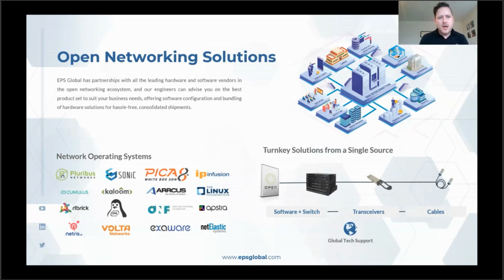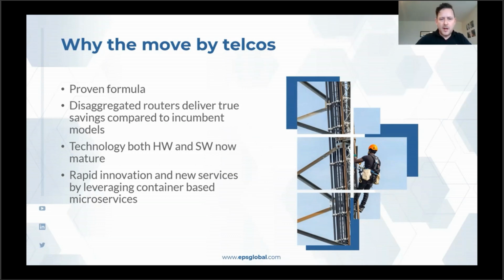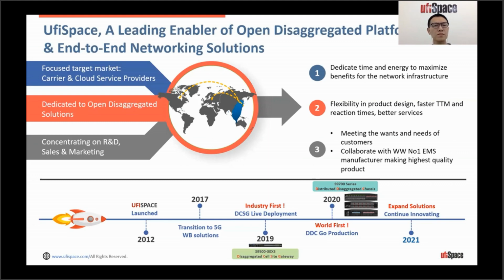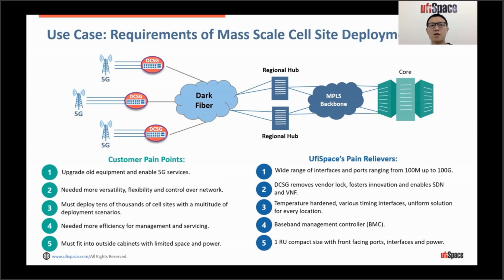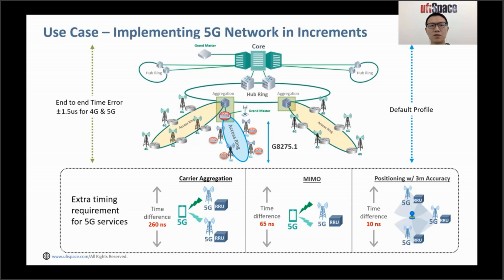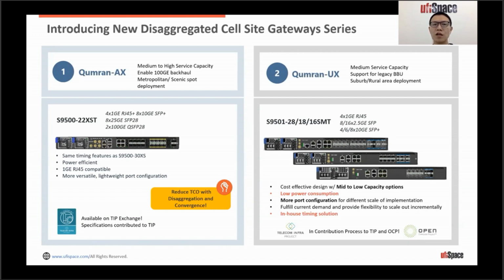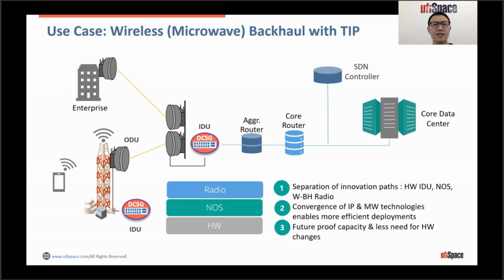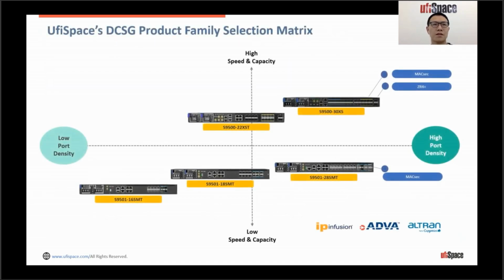How Service Providers Use DCSGs to Build Flexibility into their Network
In this webinar we provided insights into why telecom service providers are beginning their open disaggregation journey at the cell site with disaggregated cell site gateways (DCSGs), and the benefits achieved. We also delved into exactly how DCSGs are being utilized by reviewing some use cases from live telecom deployments.